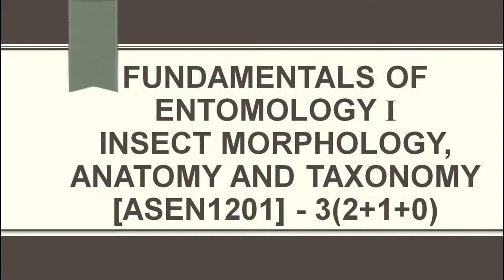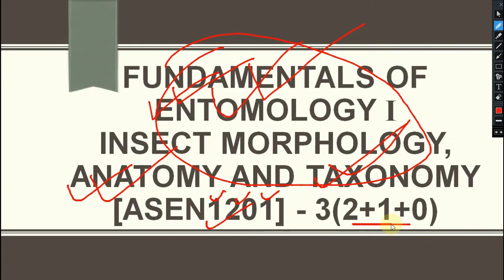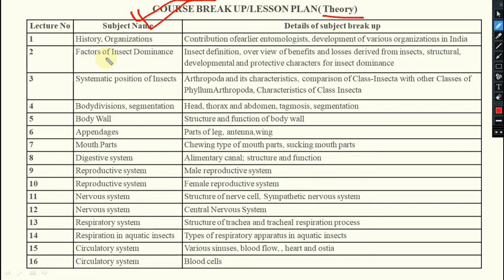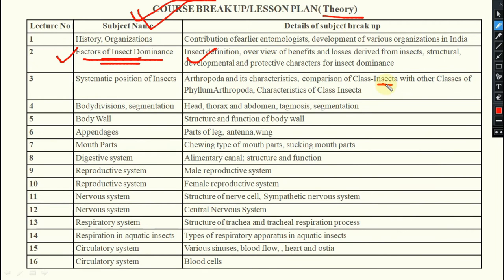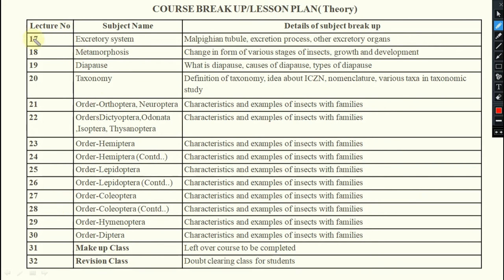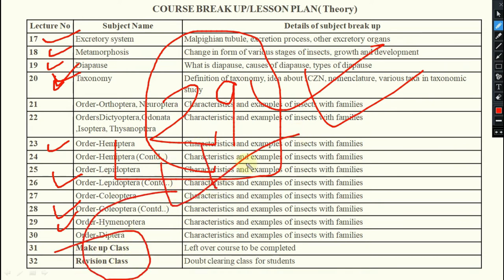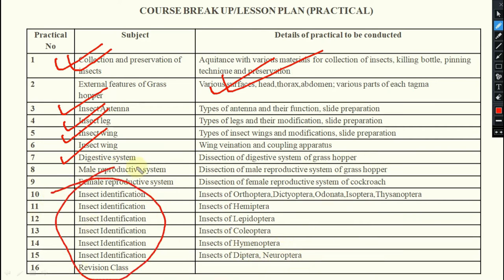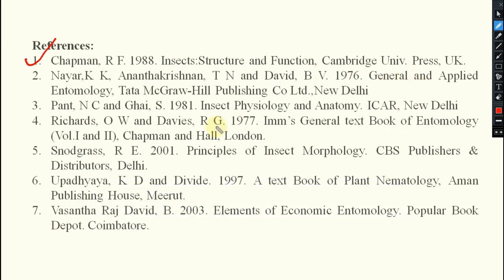Syllabus of FUNDAMENTALS OF ENTOMOLOGY I | INSECT MORPHOLOGY, ANATOMY AND TAXONOMY